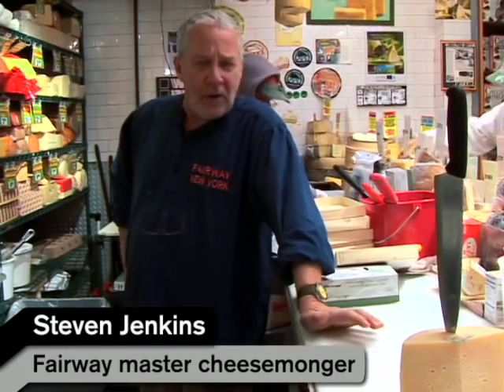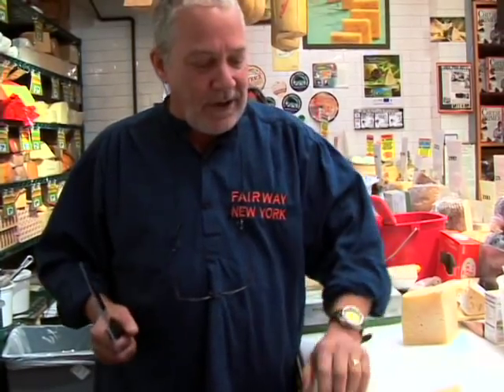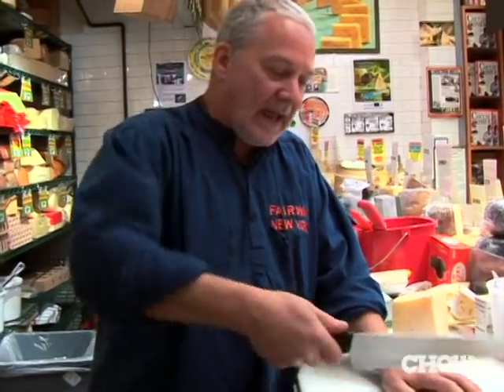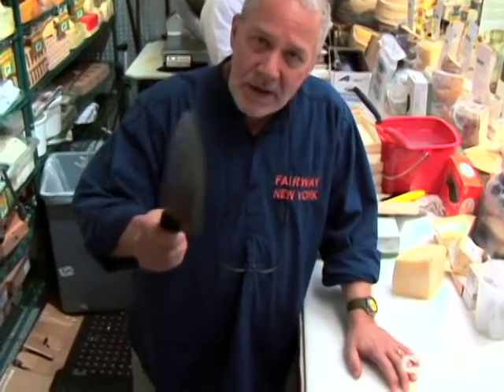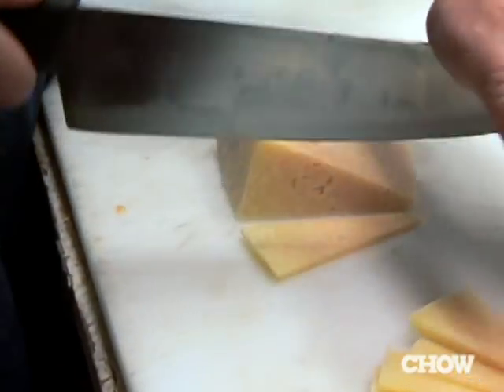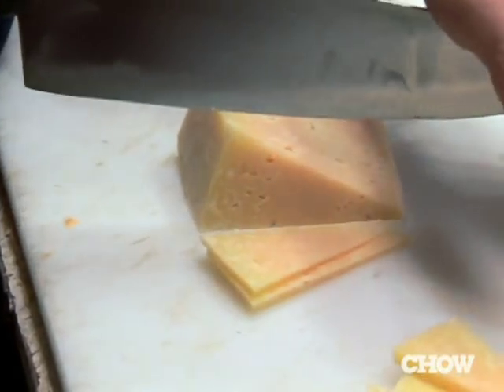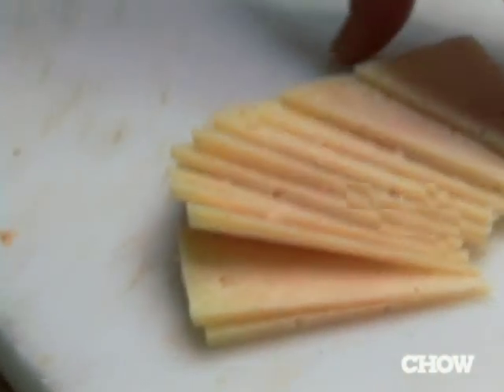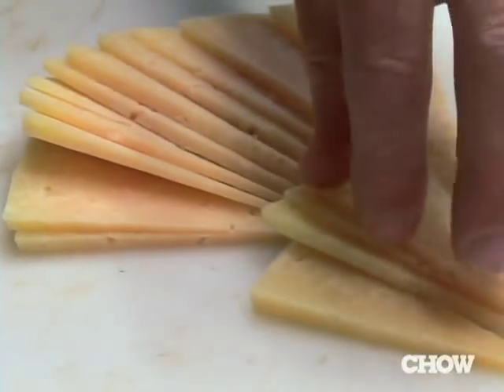How to Cut Hard Cheese - CHOW Tip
Avoid massive hacking; slice it up for your guests, says this CHOW contributor.

TRANSCRIPT
When you serve a firm or a hard cheese, you put it out, people begin to hack away at it and it just looks crummy.  Here's what you do.  Cut the sides off.  And this is how I want you to serve it.  Quarter of an inch, kite shaped.  It's tactile.  It's very pleasing that way and you get a much better opportunity to enjoy the flavor of the cheese rather than chewing up sort of an ungainly chunk.